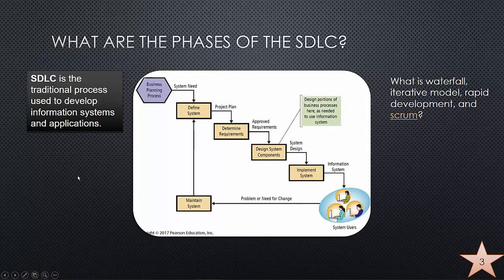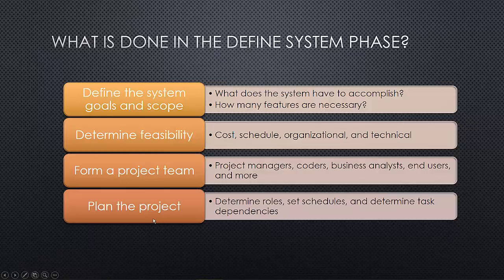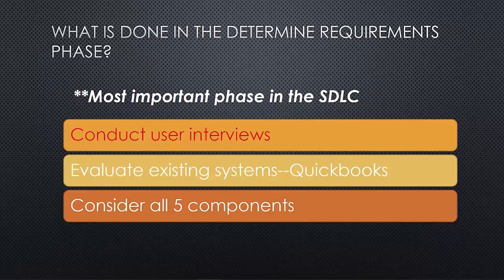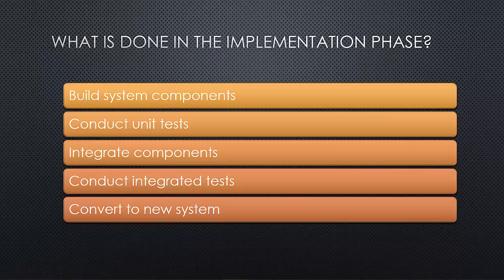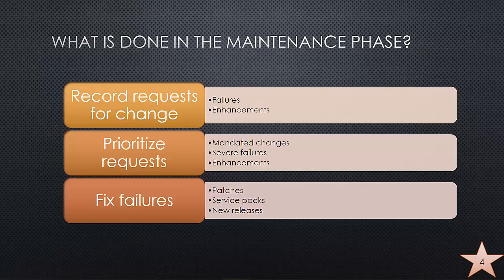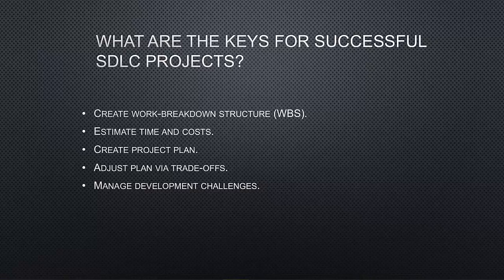SDLC Lecture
Missed SDLC Lecture for K204- Heltsley